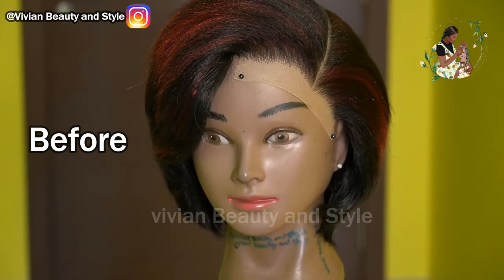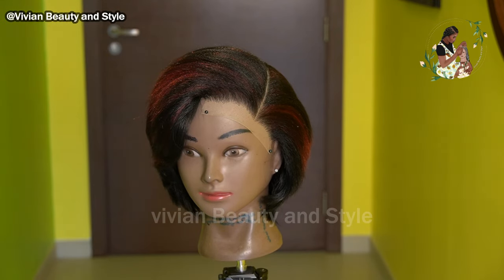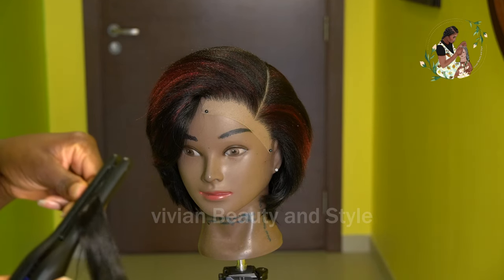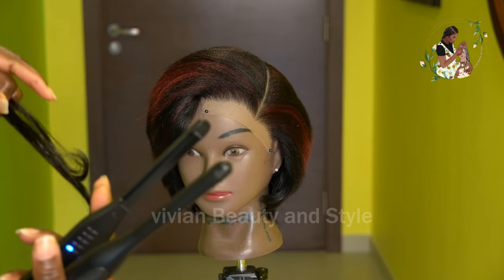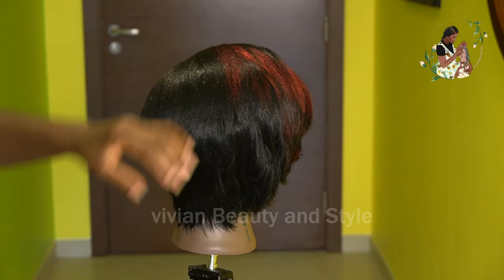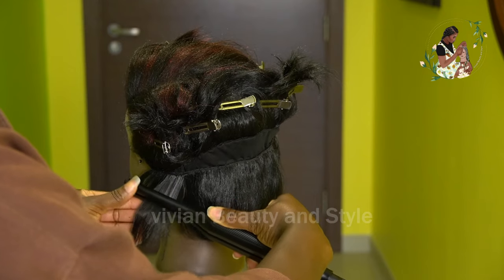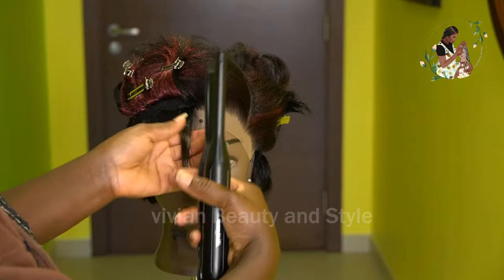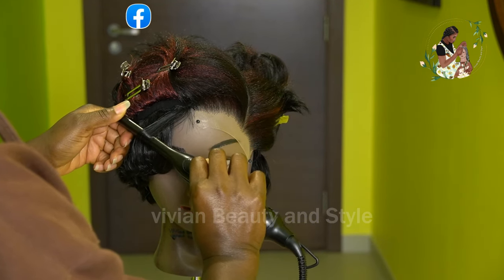How To Curl Your Synthetic Wig With A Flat Iron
HOW-TO Braided Lace Front Wig With Baby Hair Using All My Leftover Braiding Hair | DIY Ombre

How To Ventilate Short Kinky Curly Hair